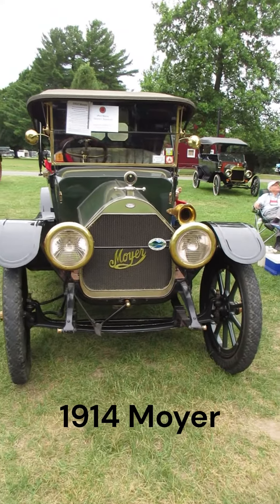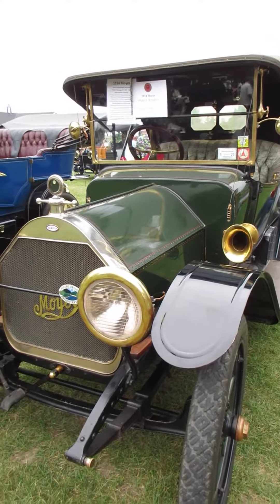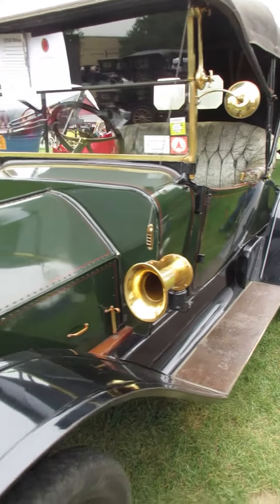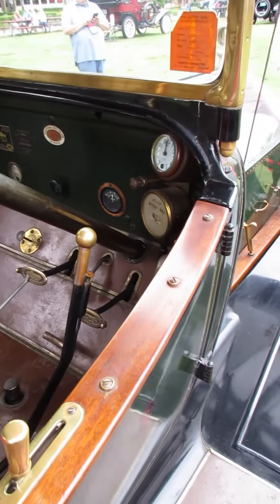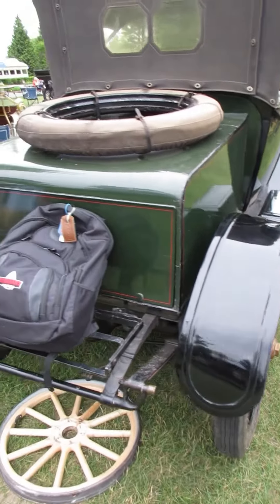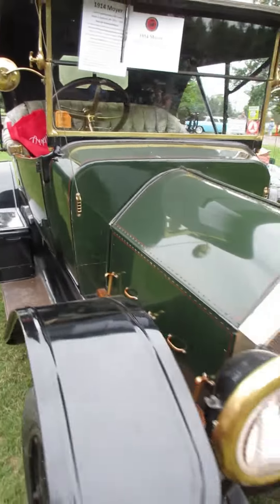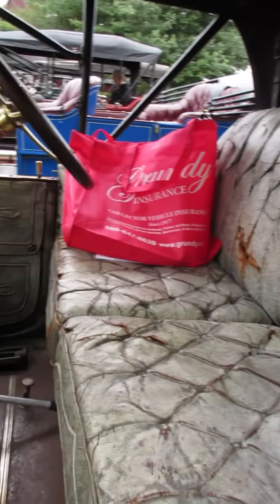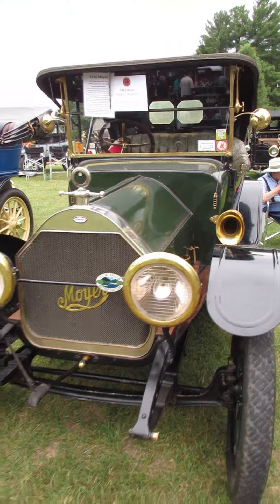1914 Moyer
1914 Moyer